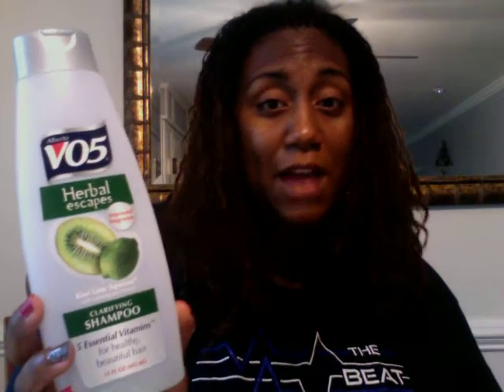Clarifying Shampoos: Which is Right for You?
In this video I compare four different clarifying shampoos: Suave, VO5, Stimulating Herbal Cleanser and Clean and Natural (both by Taliah Waajid).